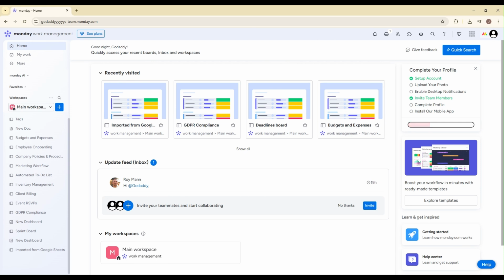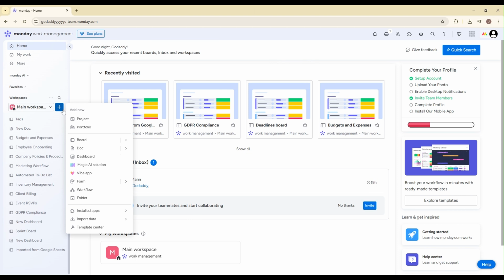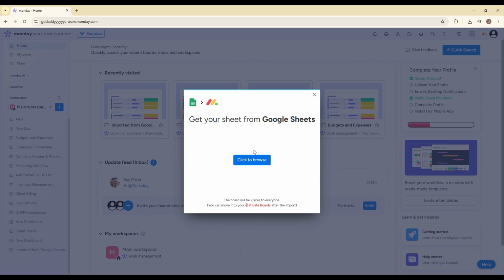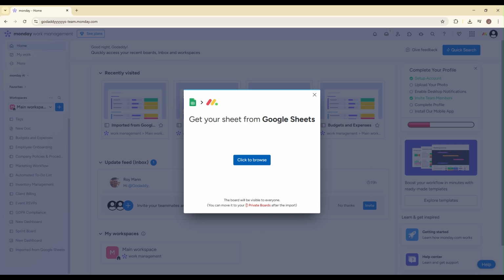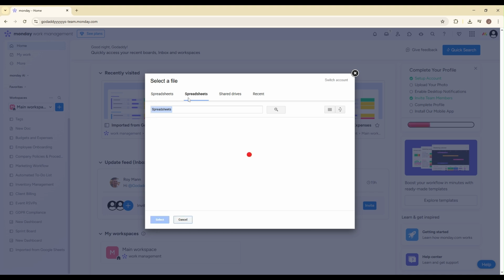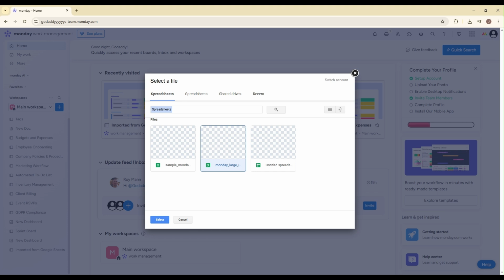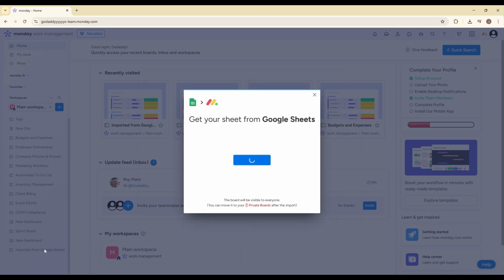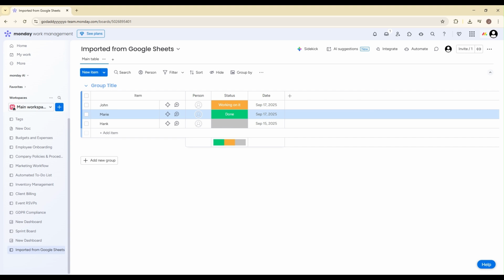How To Import Google Sheets Into Monday.com (2026 Easy Guide)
Learn how to import Google Sheets into Monday.com step by step, including connecting your Google account and mapping columns correctly.
Follow this easy guide to transfer your spreadsheet data into Monday.com without errors.

Timestamps:
0:00 Introduction
0:32 Log in to Monday.com
0:58 Choose Import Option
1:22 Connect Google Account
1:55 Select Your Google Sheet
2:18 Map Columns Correctly
2:52 Import Data
3:10 Review Imported Board
3:24 Outro